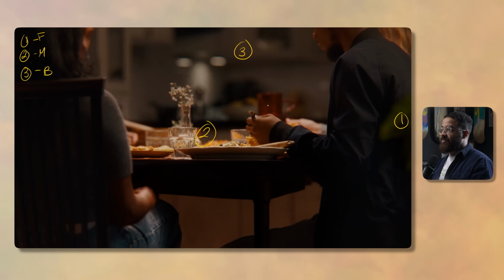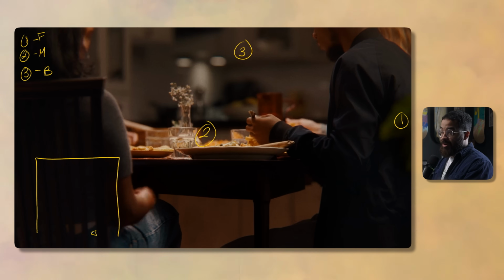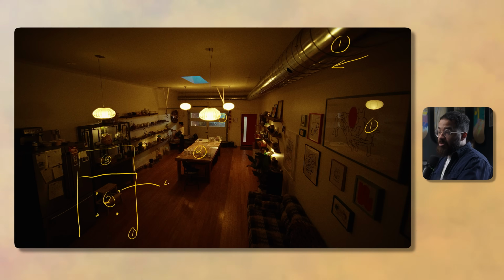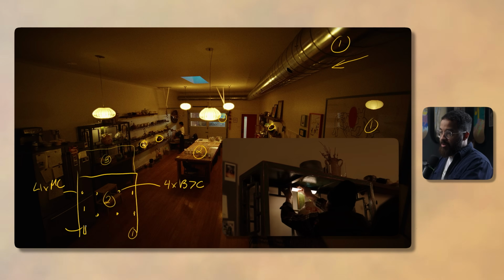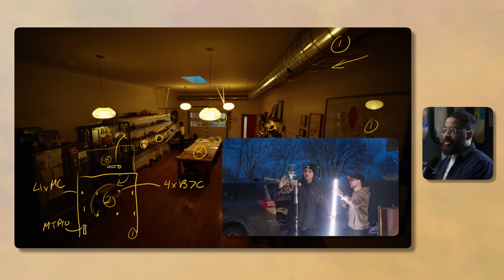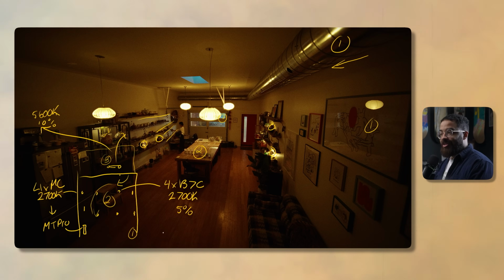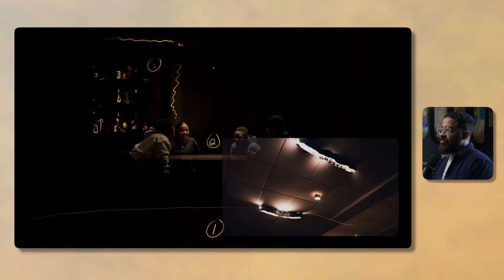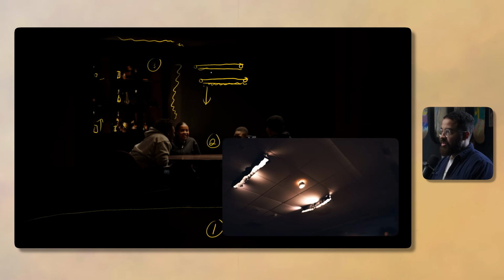How to Easily Light a Scene for Depth | Cinematography Breakdown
Today we're gonna be showing you how we make our shots look more cinematic by creating depth with our lighting!

🎬 Tenfold Insider — Join our private filmmaker community. Weekly calls, real feedback, founding member pricing when we open.